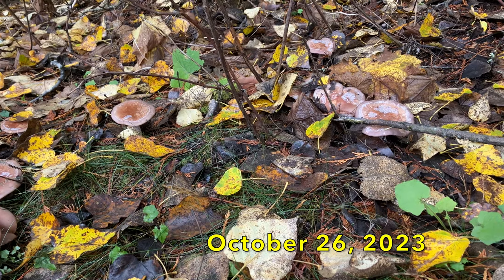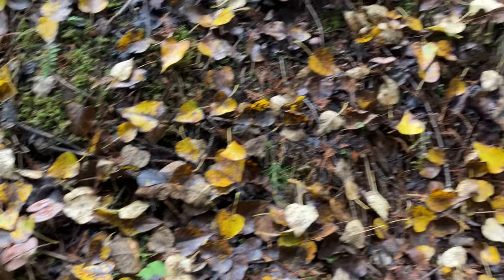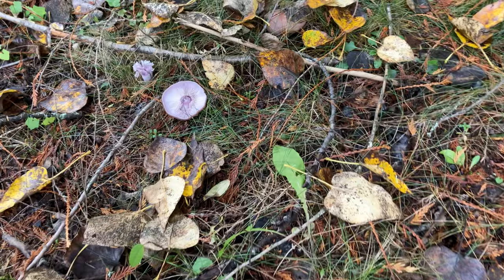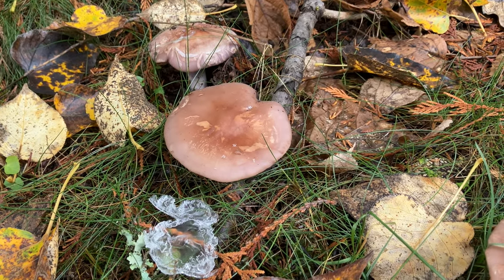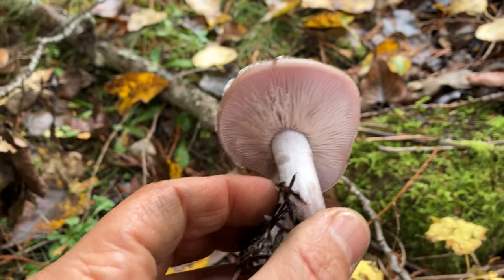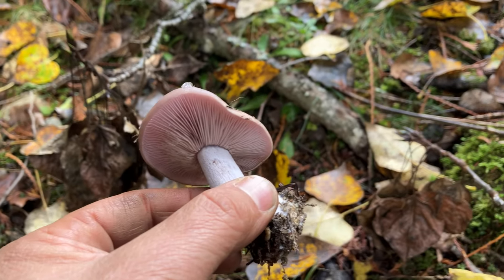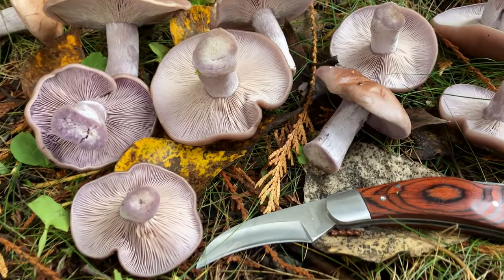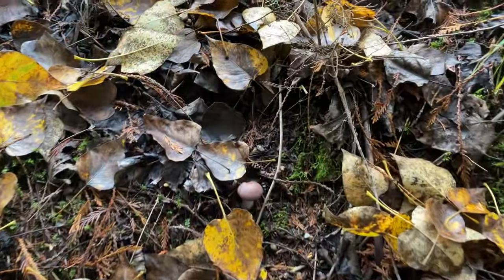Blewits (Lepista nuda, Clitocybe nuda) in British Columbia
Filmed on October 26, 2023 in British Columbia, Canada.